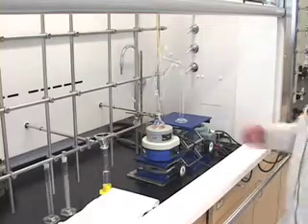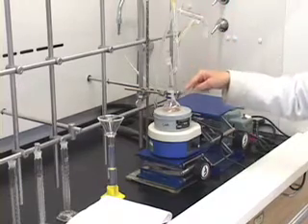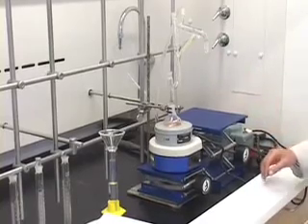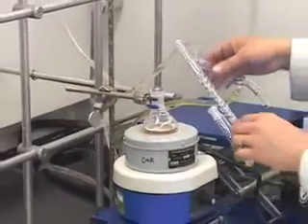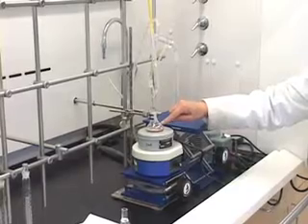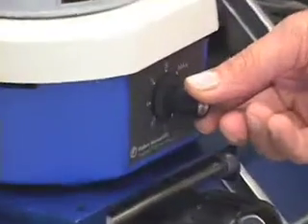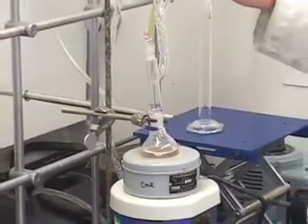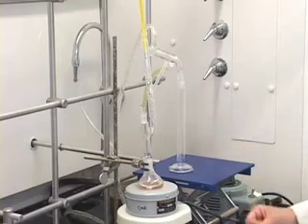lab7part6distillation.mov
Lab 7 Part 6 Distillation Barnard Organic Chemistry